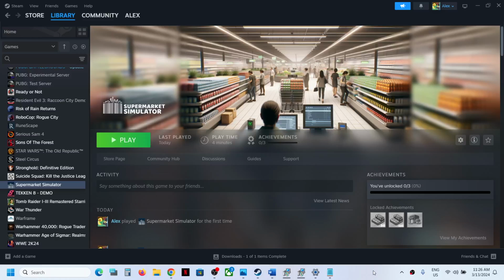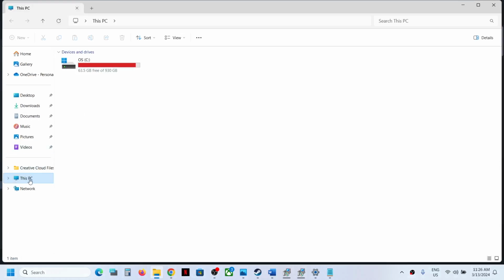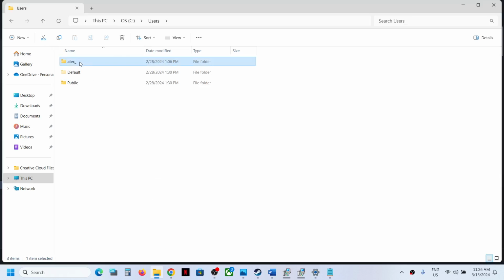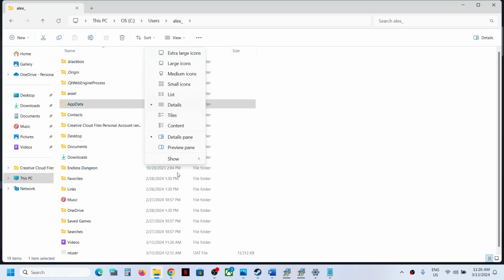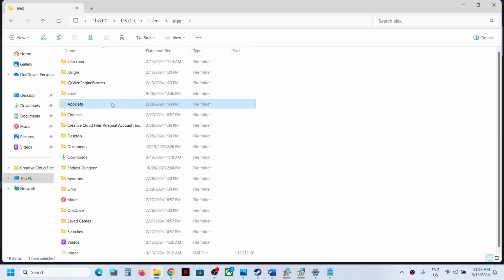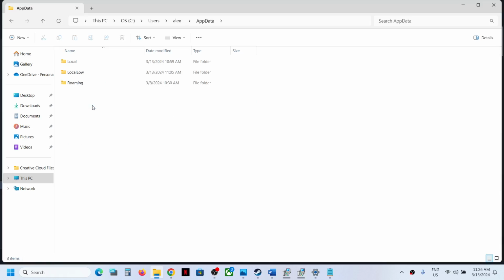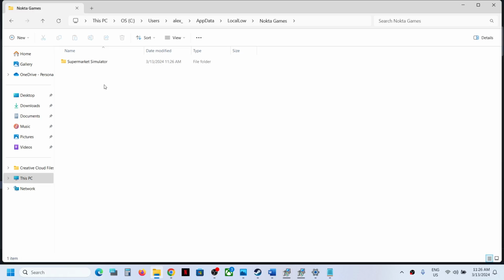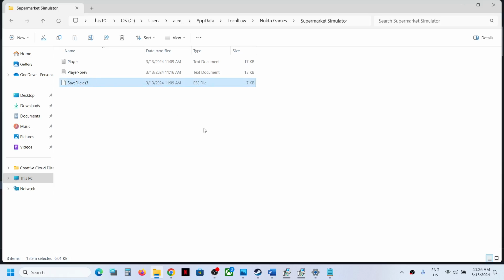Supermarket Simulator: Where Is The Save Game Files Located On PC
Supermarket Simulator: Save Game Files Location,Where To Find The Save Game Files For Supermarket Simulator game On PC